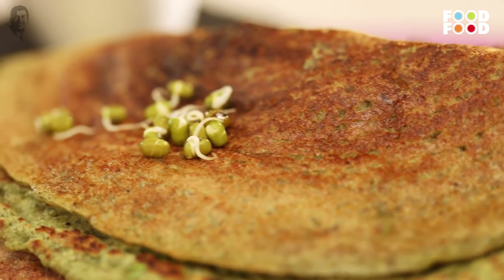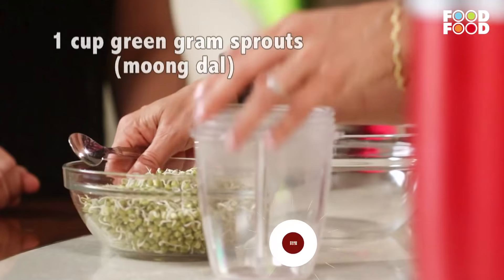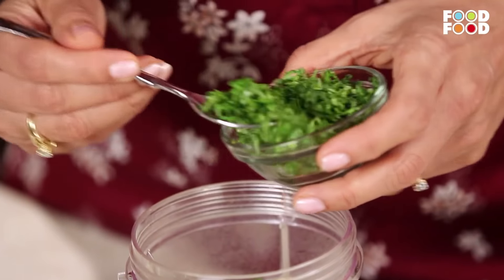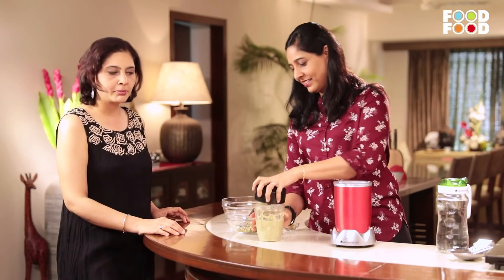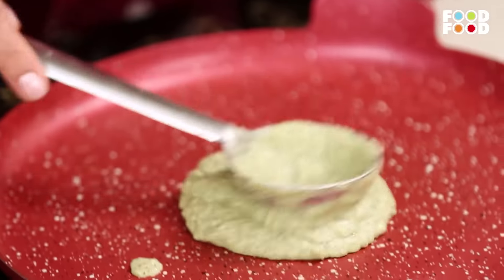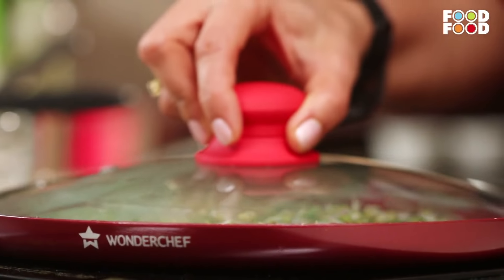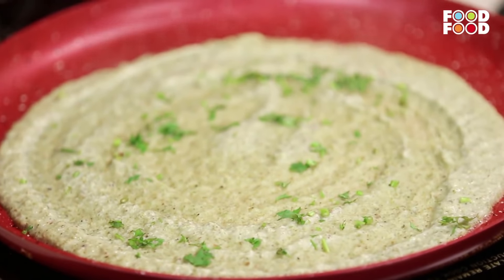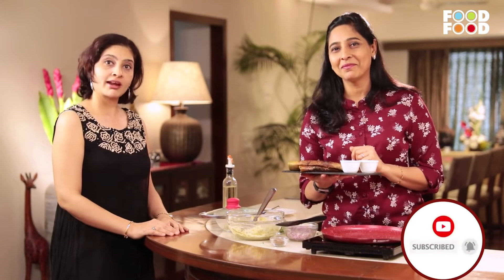Weight Loss Recipe | Moong Dal Ka Chilla | मूंग दाल का चिल्ला | Healthy and Delicious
Moong Dal Cheela is a soft, delicious wholesome recipe. The sprouted moong daal (green gram) really takes the game to the next level with a balance of flavours.

It is a simple recipe that you can make at home. Kids will enjoy the taste. Moong is a great source of protein, and if you are a vegetarian, then this is a great option for you to have after gym and workout. So try out now.

Moong Cheela is very healthy recipe, that will give you energy to work through the day. Plus it is easy to make and tasty. A wonderful breakfast option or even good to carry in dabba.

MOONG DAL CHEELA

Ingredients

1½ cups green gram (moong dal) sprouts + for sprinkling
1 inch ginger, roughly chopped
1 teaspoon cumin seeds (jeera)
1 teaspoon black peppercorns
1 tablespoon chopped fresh coriander leaves + for topping
½ teaspoon asafoetida
Ghee for drizzling
Chopped onions for topping
Chaat masala for sprinkling

Method

1. Blend together green gram sprouts, ginger, cumin seeds, peppercorns, coriander leaves and asafoetida with sufficient water to a smooth batter.
2. Heat a non-stick tawa. Pour a ladleful of batter on it and spread into a medium thick disc. Drizzle some ghee and top with some onions and coriander leaves, sprinkle some chaat masala and green gram sprouts. Cover and cook till the underside turns golden brown.
3. Serve hot.

Delicious and Healthy Breakfast Recipes | Mooong Dal Ka Chilla | मूंग दाल का चिल्ला | Chilla Recipe